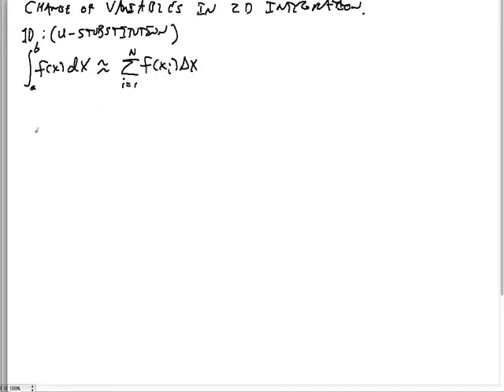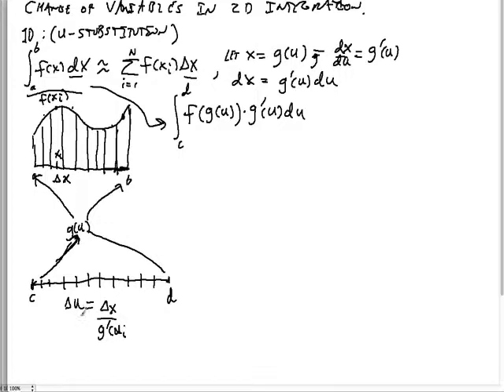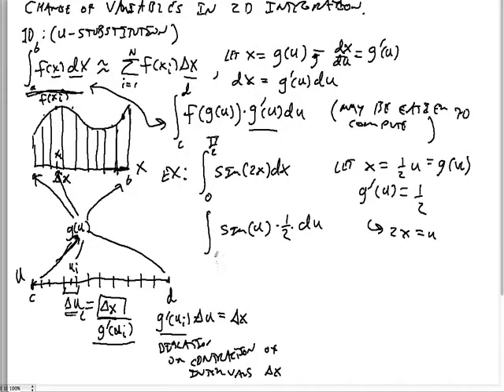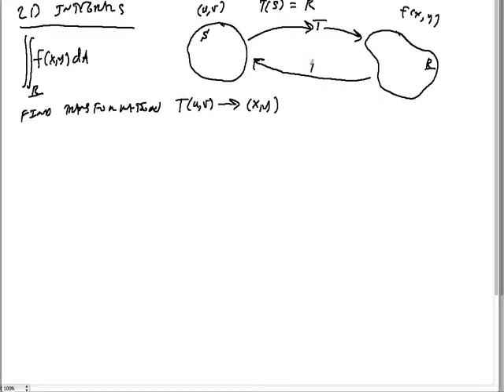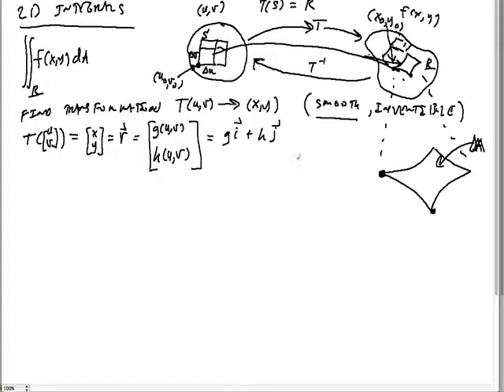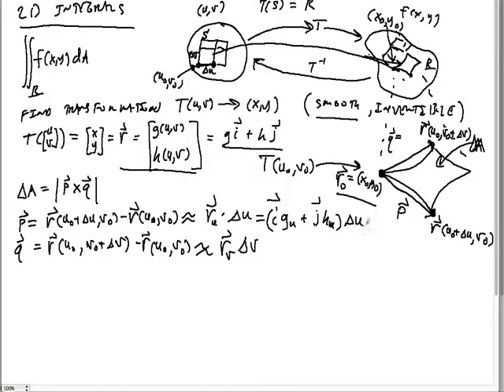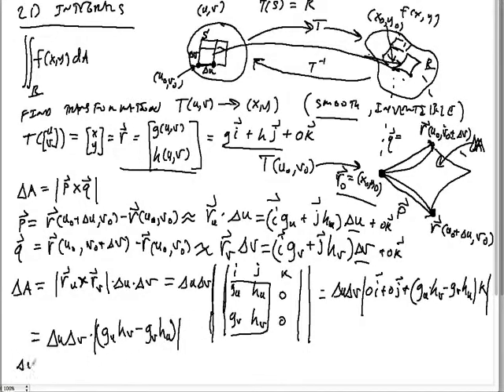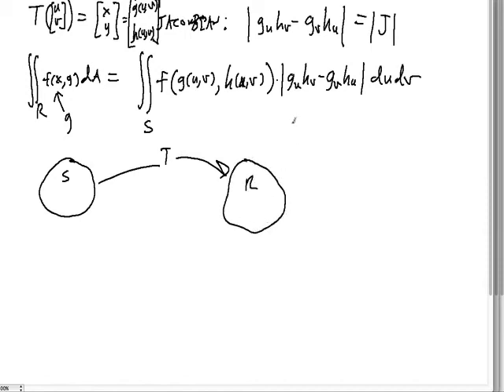9-Change of variables for 2D integration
We derive the change of variables formula